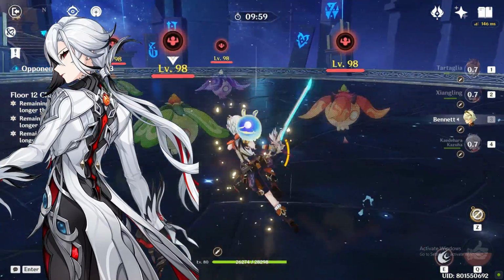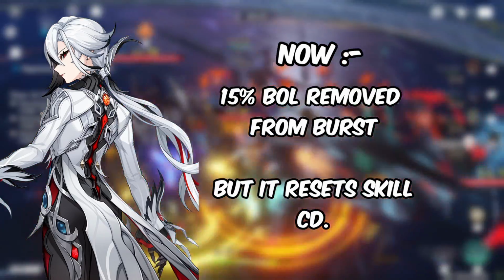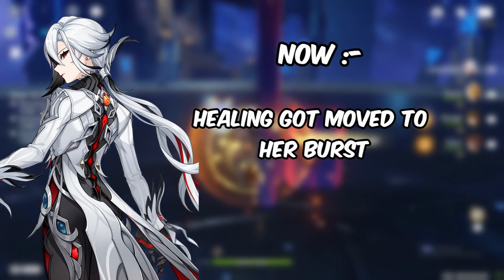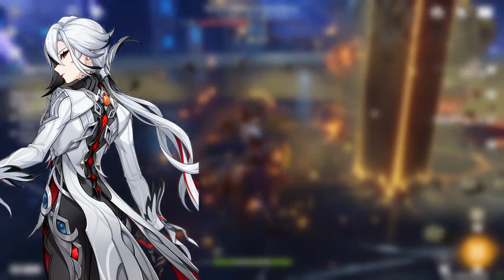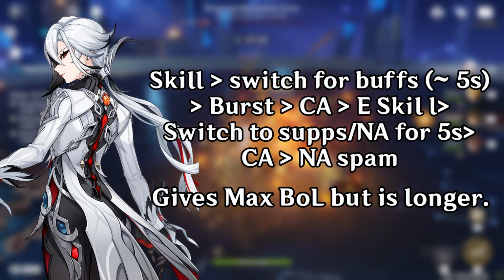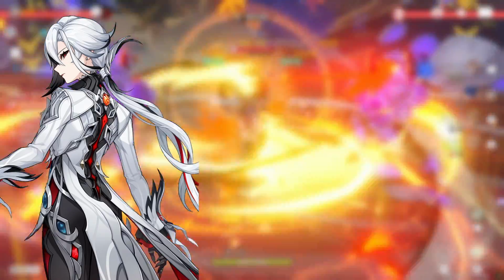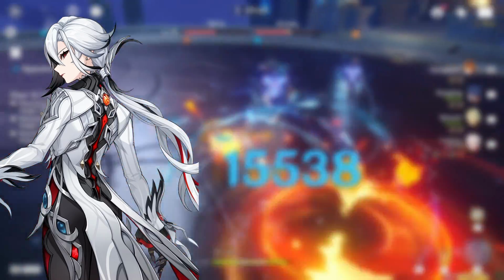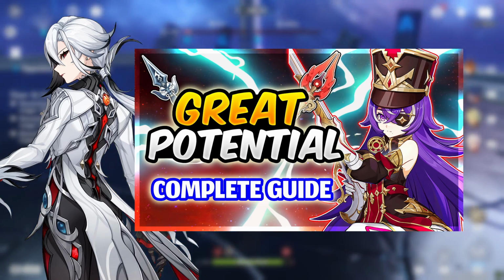NO MORE BENNETT! Arlecchino Changes & New Best Teams | Genshin Impact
Arlecchino recently got some huge changes in her kit - both buffs and nerfs. This video analyses those changes and lets you know if she got buffed and also what are her new best teams including her rotations.

Timestamps :-
00:00 intro
00:18 Changed Kit
01:43 New Rotations
02:41 Best Teams

arlecchino kit changes - buffs, nerfs and new teams genshin impact guide